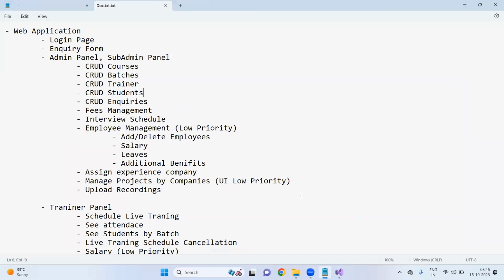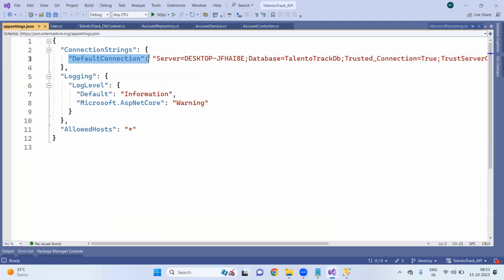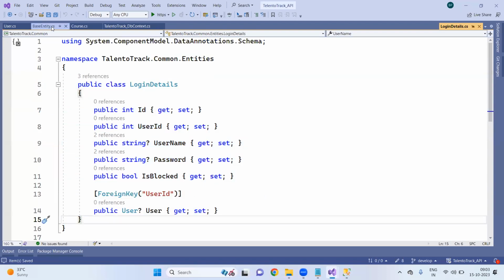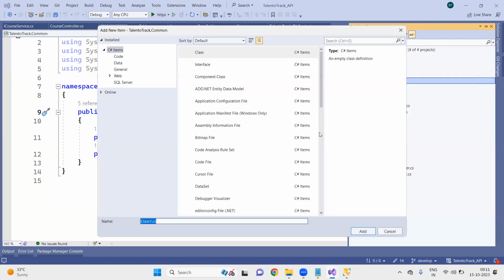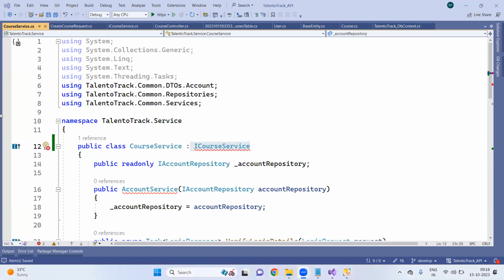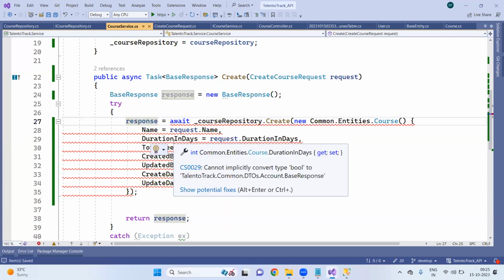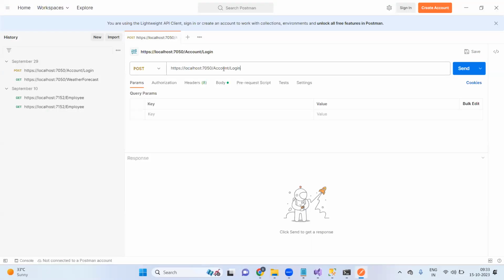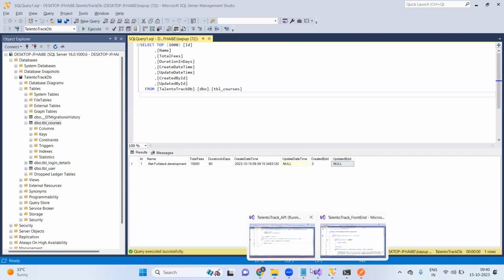Session-16: TIMS - Create Course web API